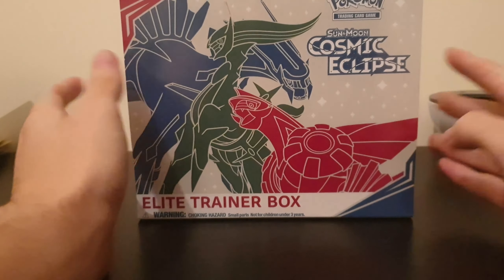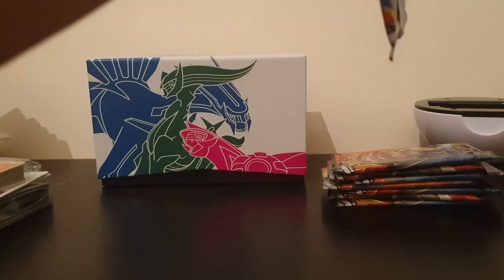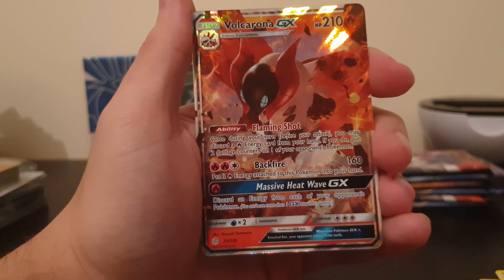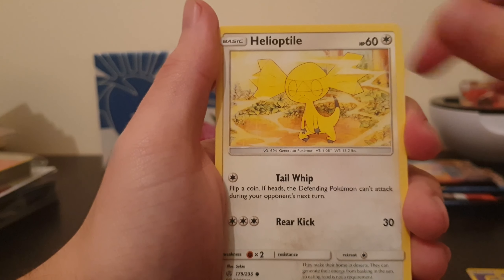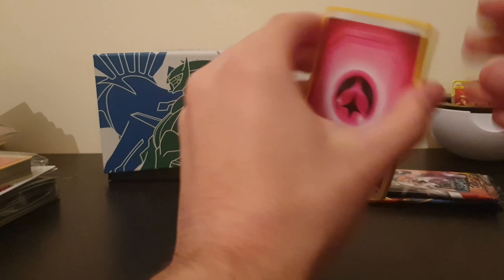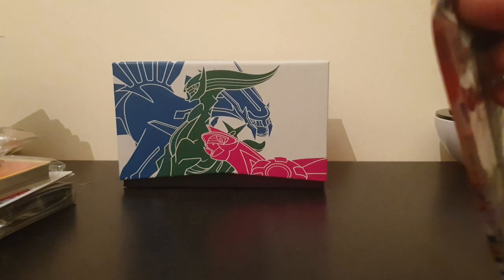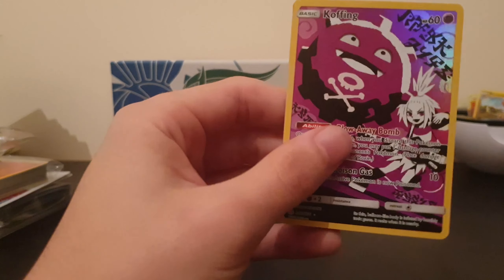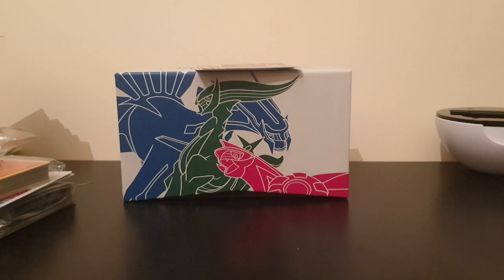Pokemon COSMIC ECLIPSE Elite Trainer Box opening